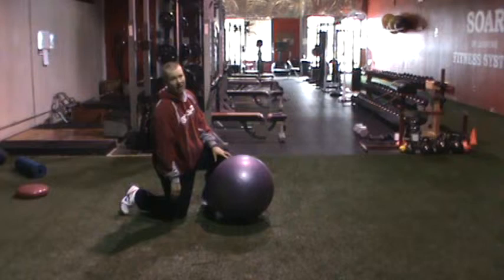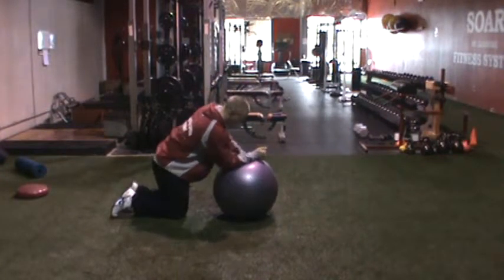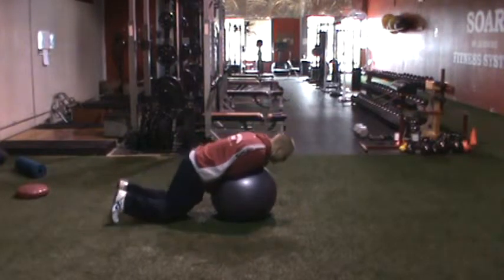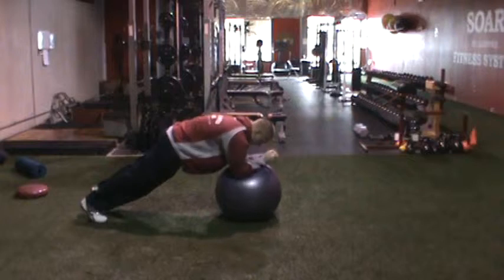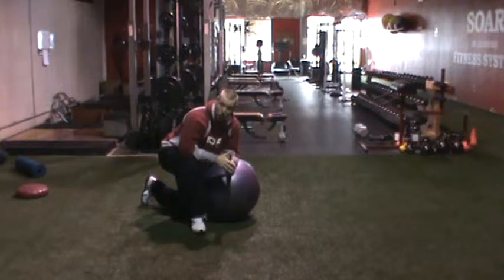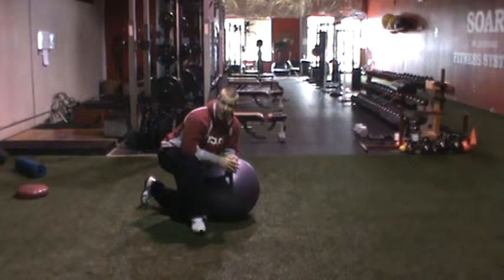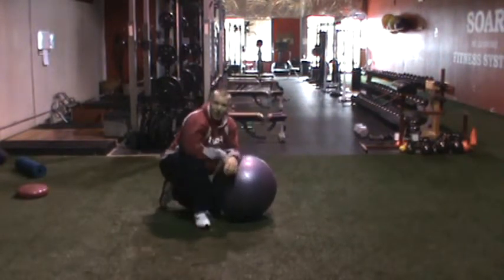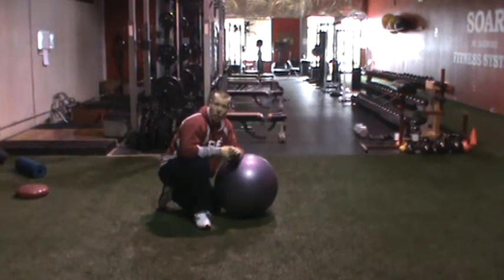STS - Swiss Ball ABC